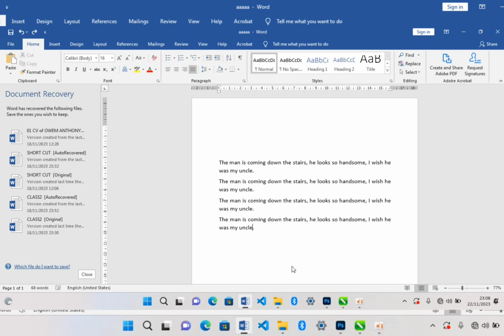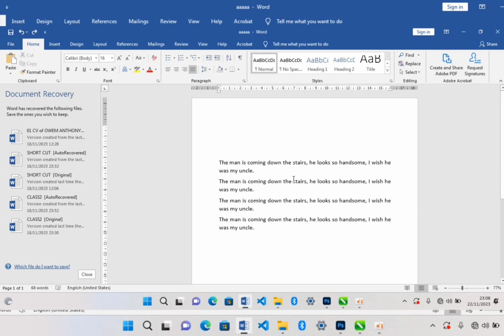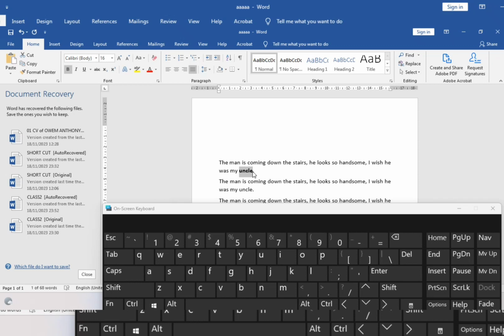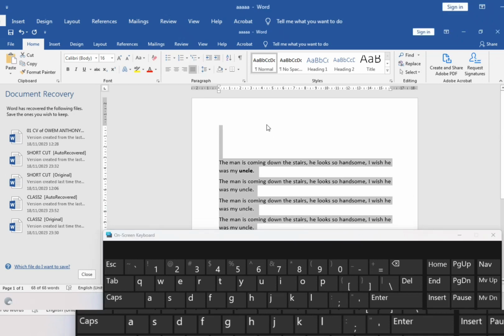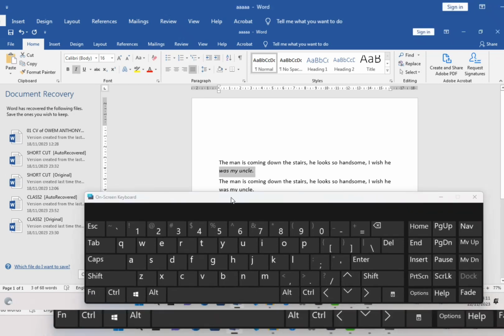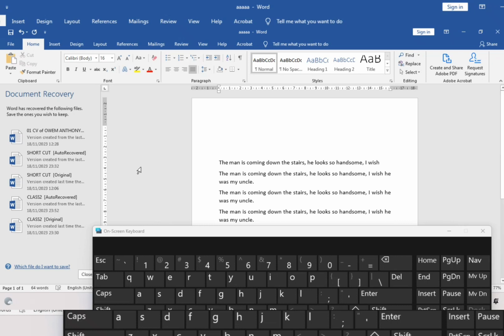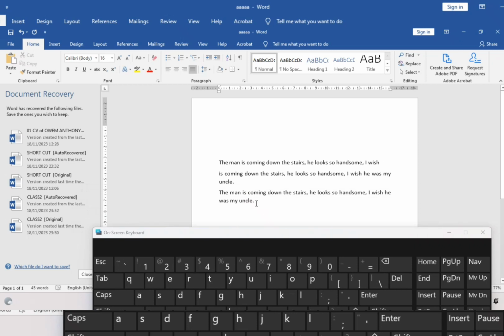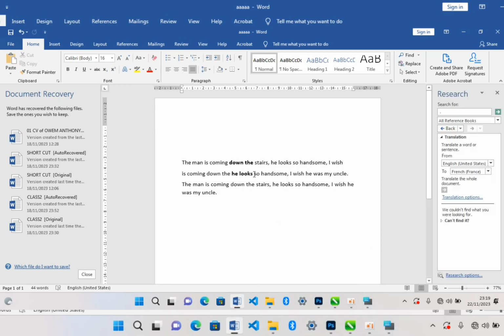text formatting and tricks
this video is to help in using some text formatting in MS WORD